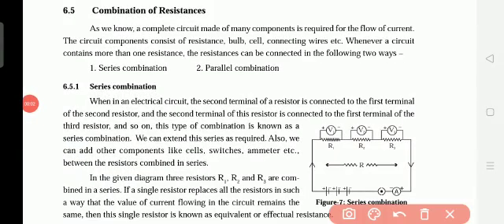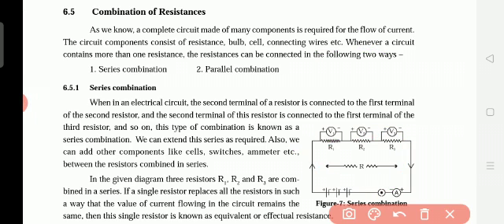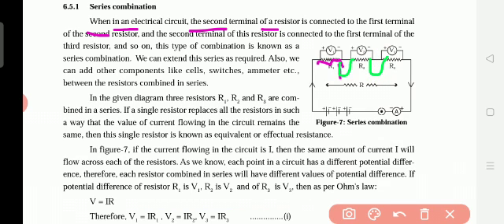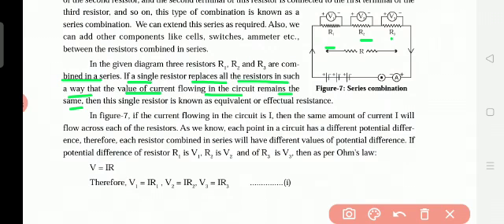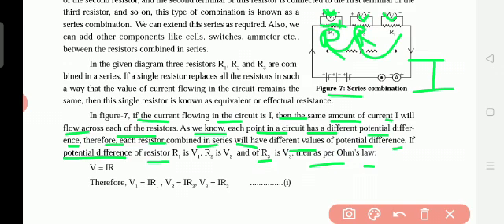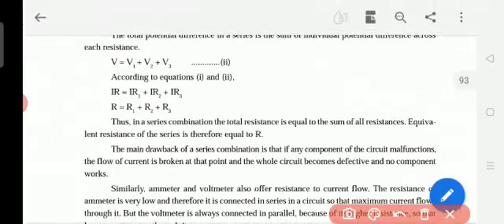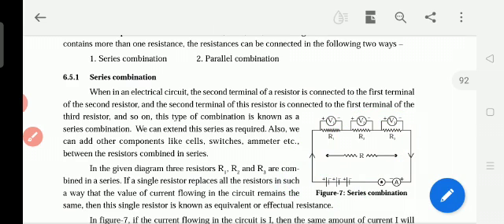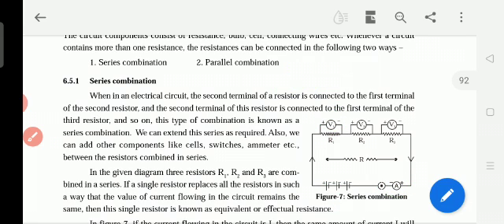Class X: Science - Chapter 15. Electric Current and Circuit _ Part 9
Combination of Resistances
1. Series Combination